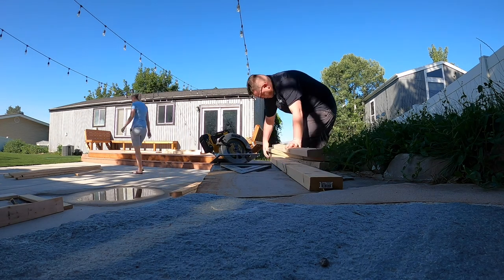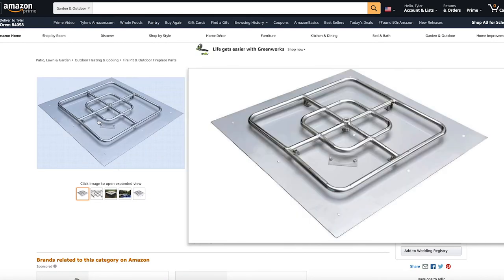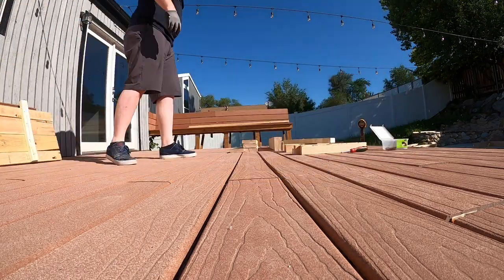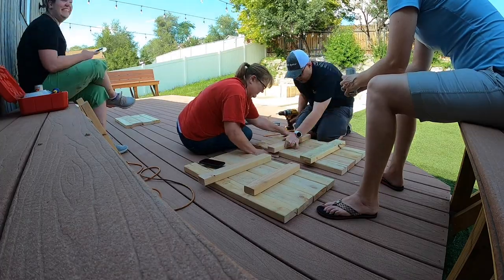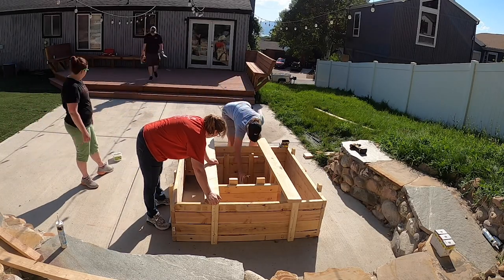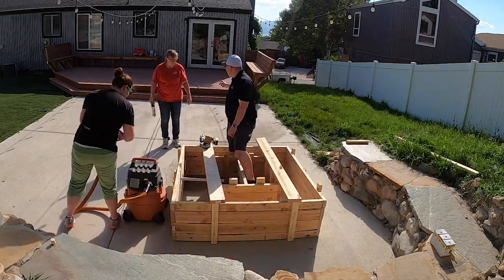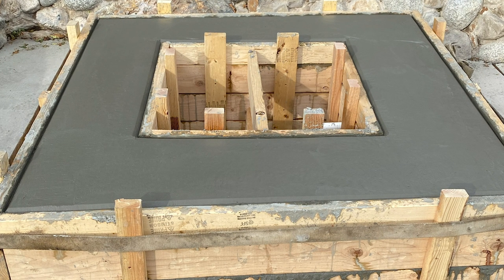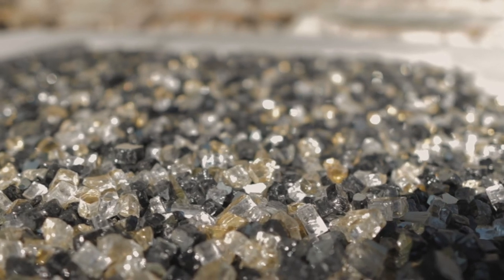DIY Gas Fire Pit Project.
Here is a sort of DIY.  I was missing some of the footage but I have a good amount of explaination if you need help please message me with questions.